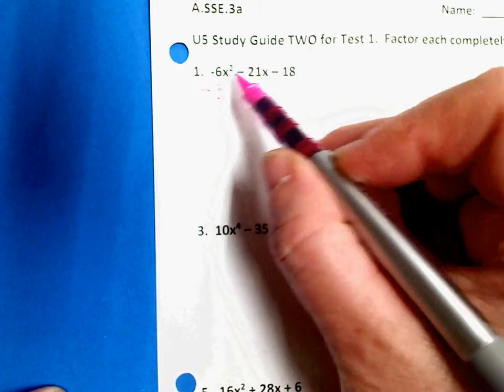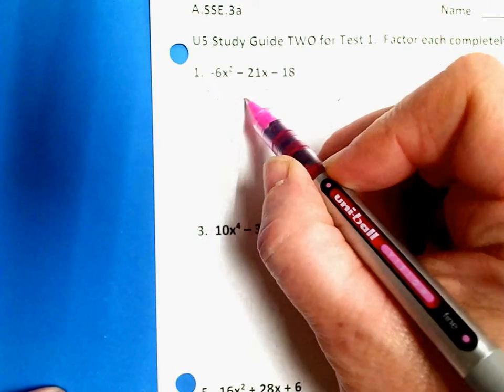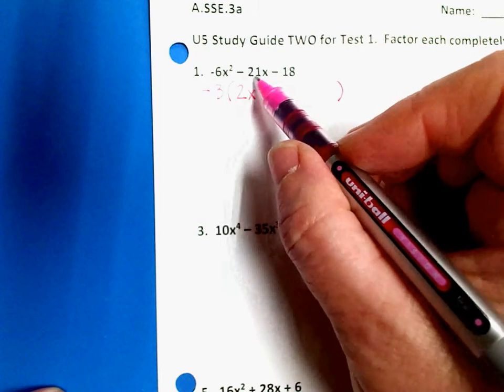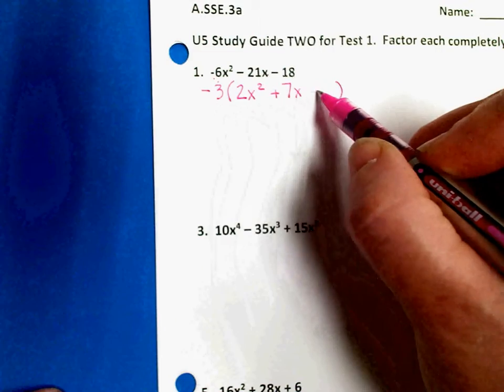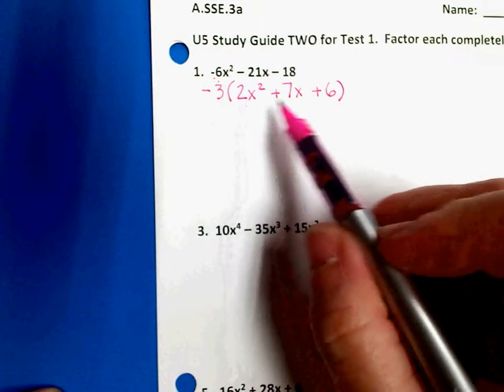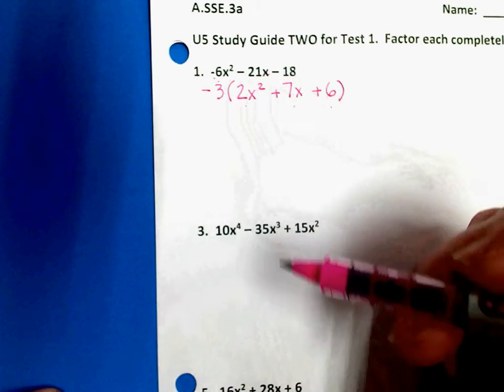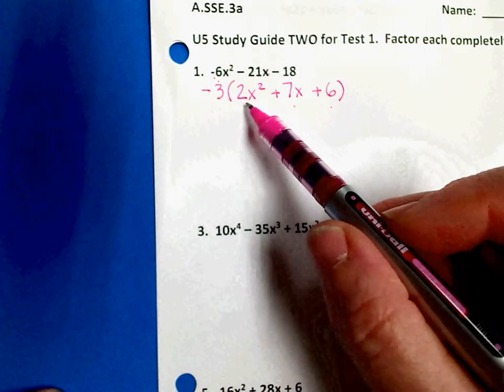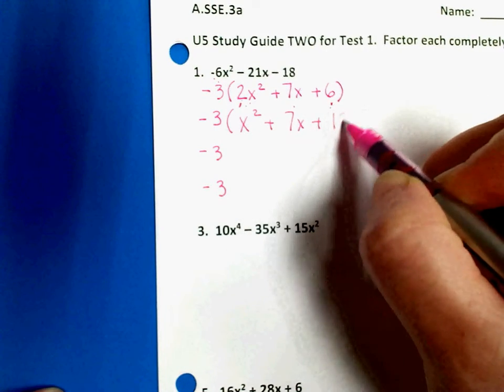U5 Factoring SG #1